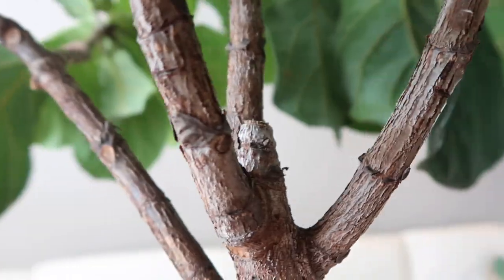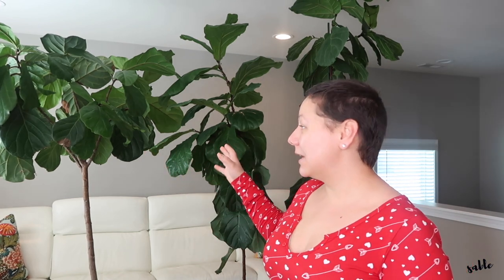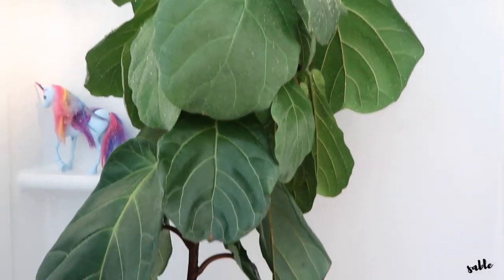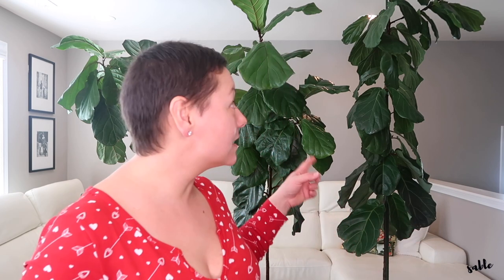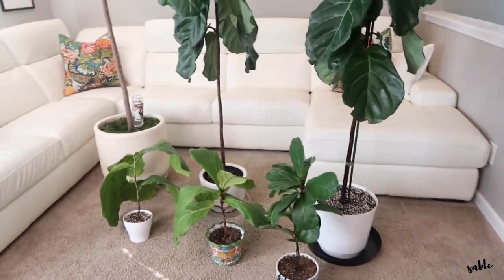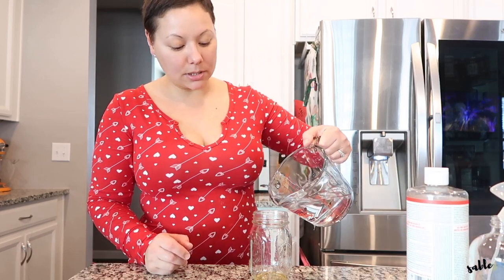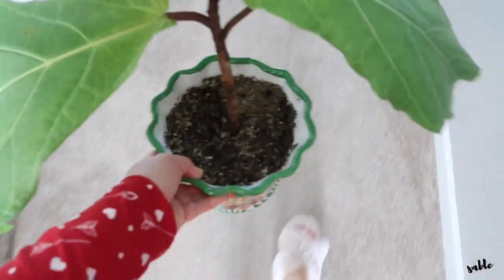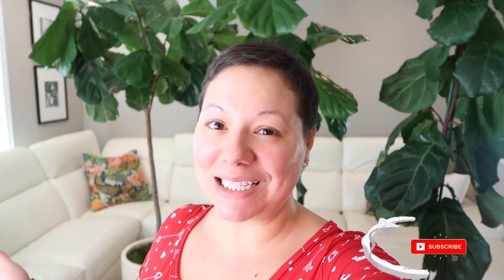FICUS LYRATA COLLECTION || Fiddle Leaf Plant Tour + Fiddle Leaf Fig Care Tips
What is up you guys! Today's video is a Ficus Lyrata plant tour. I will be showing you all my ficus lyratas aka (fiddle leaf fig) plant collection. Along with some fiddle leaf fig care tips. How I care for my plant, fertilize, prune to encourage branching as well as I how I shower my plants and clean their leaves with a diluted neem oil solution to help prevent pest. The fiddle leaf fig has HUGE leaves and they are dust magnets so It is very important to develop a cleaning routine so that your plant will continue to thrive because the plant can't photosynthesize if the leaves are covered in dust. I hope you all enjoy today's video! ♥️

Good Dirt Plant Food

♡ Vlog camera